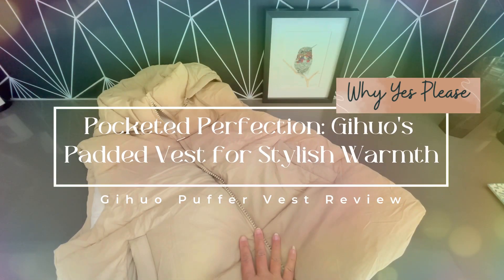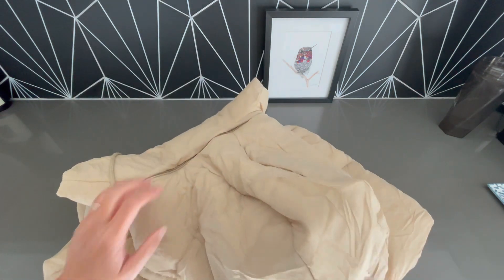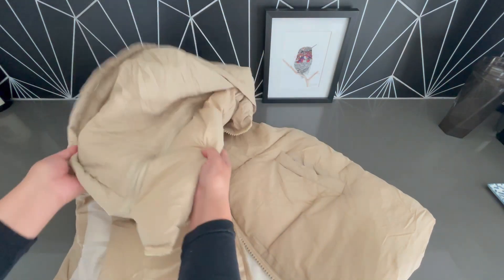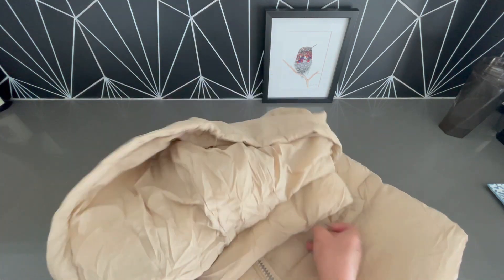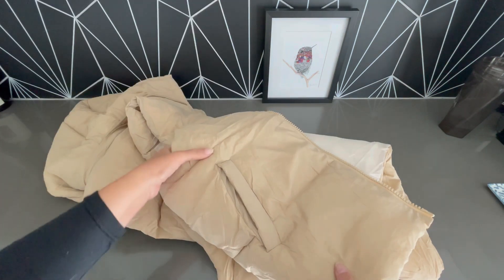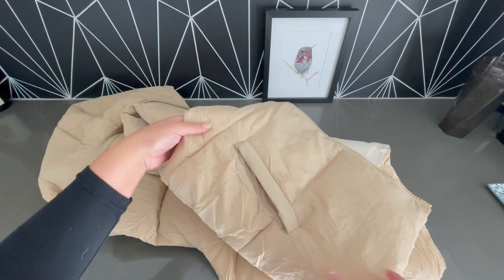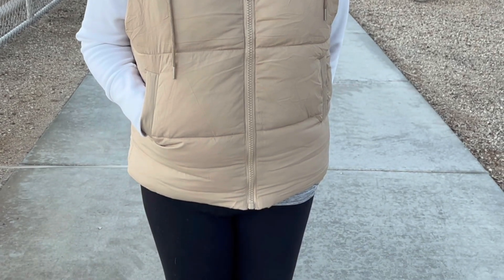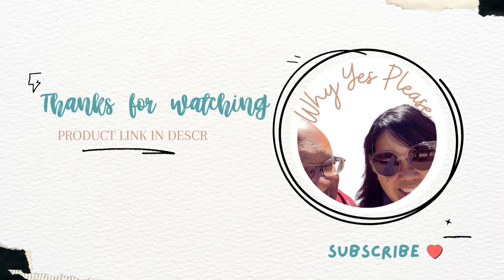Gihuo Puffer Vest Review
Pocketed Perfection: Gihuo's Padded Vest for Stylish Warmth! Reviewing the Gihuo Women's Hooded Puffer Vest Winter Warm Zip Up Vest Quilted Padded Gilet with Pockets

Amazon ASIN:  B0CBRVXJY7

What are the key features of the Gihuo Women's Hooded Puffer Vest?
The Gihuo Women's Hooded Puffer Vest is known for its quilted padding, providing warmth and comfort. It features a zip-up design, making it easy to wear, and comes with a hood for extra protection against cold weather.

Is the Gihuo Puffer Vest versatile for different weather conditions?
Yes, this vest is ideal for layering during colder months and can be worn alone in milder weather. Its sleeveless design makes it a versatile piece for various outdoor activities.

How does the Gihuo Puffer Vest cater to fashion and functionality?
The vest combines style and practicality, with a modern quilted design that's both fashionable and functional. It's perfect for those who want to stay warm without sacrificing style.

Can the hood on the Gihuo Puffer Vest be removed?
The hood is a fixed feature, adding to the vest's cozy and snug feel, making it great for windy or chilly days.

What makes the Gihuo Women's Hooded Puffer Vest a good choice for outdoor activities?
Its lightweight yet warm construction makes it suitable for hiking, camping, or casual walks, providing comfort without restricting movement.